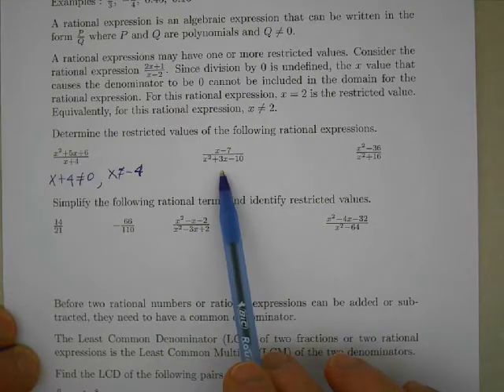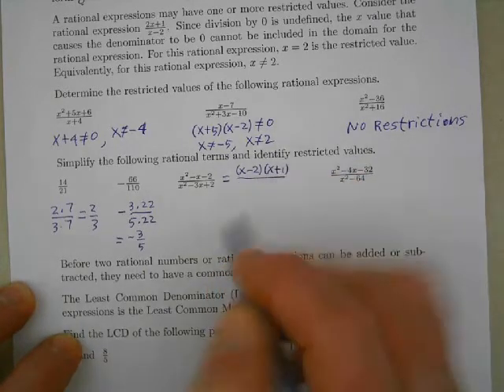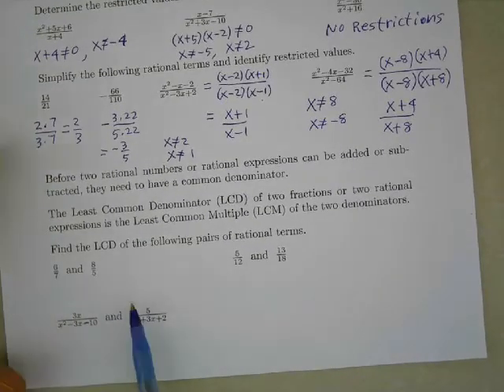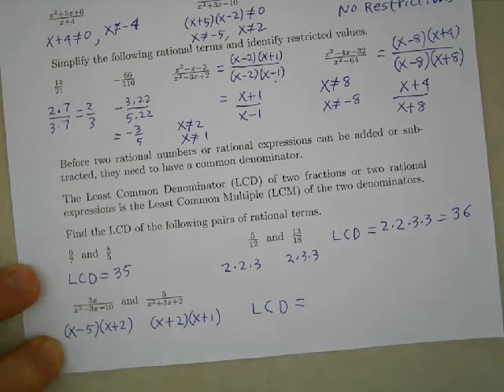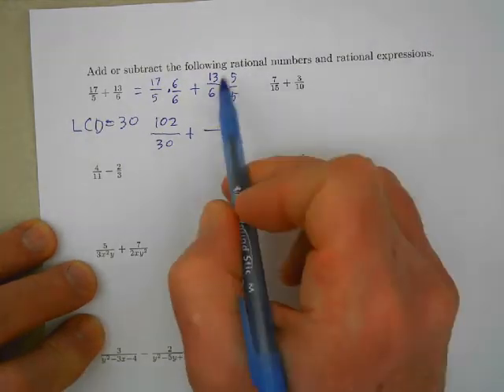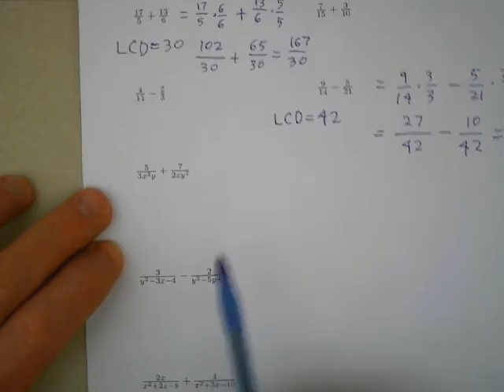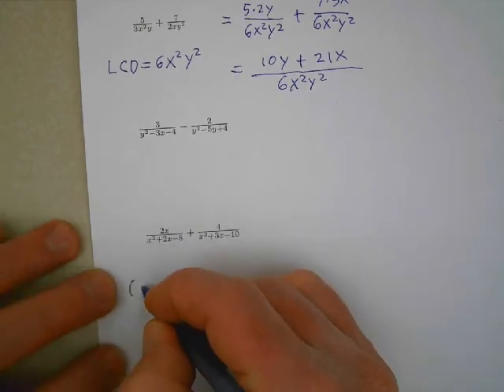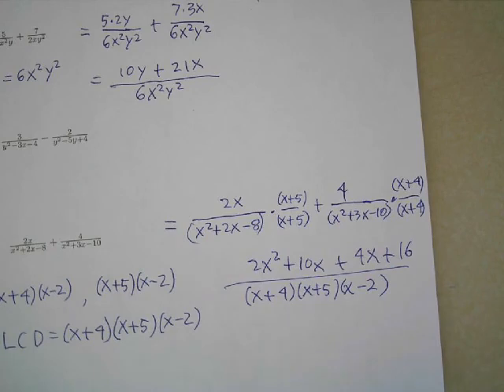Math 1108 Chapter 7 Section 1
Rational numbers, rational expressions, restricted values, least common denominator and adding and subtracting rational numbers and rational expressions are discussed in this video.